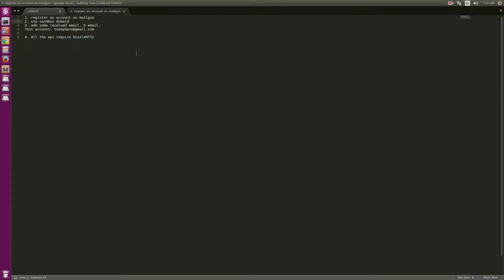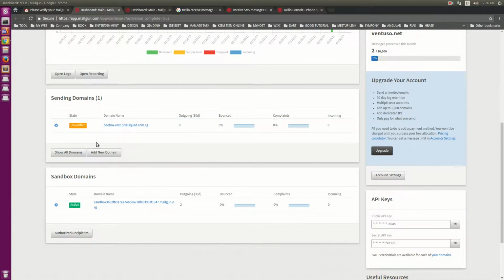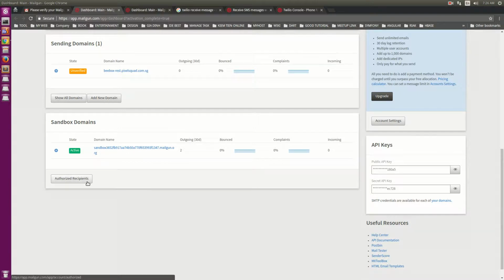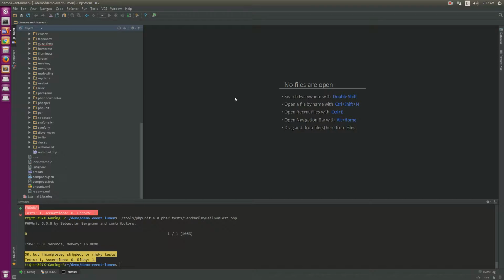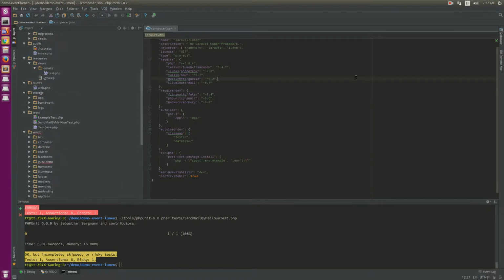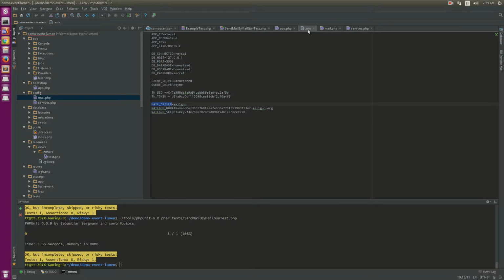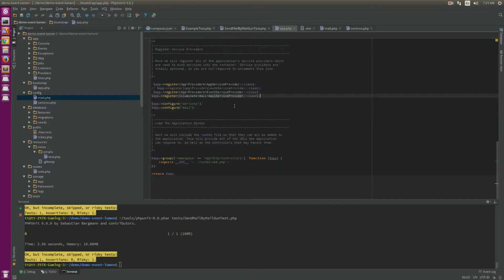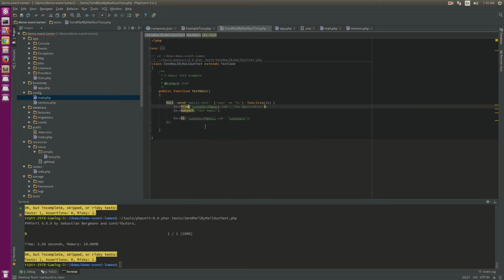Config Lumen send mail with mailgun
::app-]]withFacades(true, [
    'Illuminate\Support\Facades\Mail' =]] 'Mail',

::app-]]register(App\Providers\AppServiceProvider::class);

::app-]]register(Illuminate\Mail\MailServiceProvider::class);
::app-]]configure("services");
::app-]]configure("mail");

return [
    'driver' =]] env('MAIL_DRIVER'),

return [
    'mailgun' =]] [
        'domain' =]] env('MAILGUN_DOMAIN'),
        'secret' =]] env('MAILGUN_SECRET'),

Mail::send('emails.test', ['user' =]] 'hi'], function(::m) {
    ::m-]]subject("Test email");

// Send by raw curl

function mg_send(:::to, :::subject, :::message) {

    :::api = 'yoursecret key';
    :::domain = 'domain';

    :::ch = curl_init();

    curl_setopt(:::ch, CURLOPT_HTTPAUTH, CURLAUTH_BASIC);
    curl_setopt(:::ch, CURLOPT_USERPWD, 'api:'.:::api);
    curl_setopt(:::ch, CURLOPT_RETURNTRANSFER, 1);

    :::plain = strip_tags(nl2br(:::message));

    curl_setopt(:::ch, CURLOPT_POSTFIELDS, array('from' =]] 'support@'.:::domain,
        'to' =]] :::to,
        'subject' =]] :::subject,
        'html' =]] :::message,
        'text' =]] :::plain));

    :::j = json_decode(curl_exec(:::ch));

    :::info = curl_getinfo(:::ch);

    if(:::info['http_code'] != 200) {

    curl_close(:::ch);

// Curl

    -F from='Excited User mailgun@YOUR_DOMAIN_NAME' \
    -F to=YOU@YOUR_DOMAIN_NAME \
    -F subject='Hello' \
    -F text='Testing some Mailgun awesomness!'

Replace :: with $
Replace ]] with

I like to study together. If you think like me please contact as below. Thanks for your watching.

www: mydeveloper.info